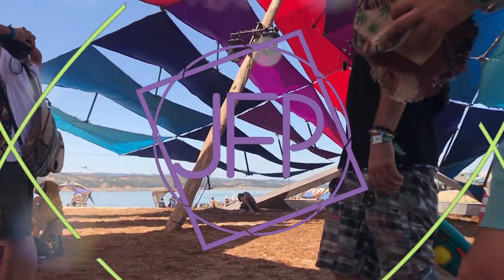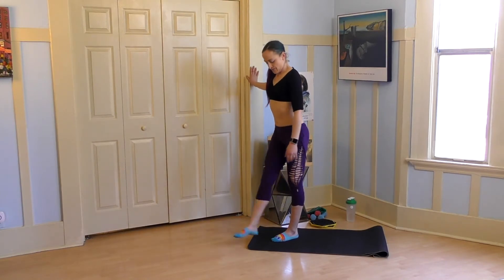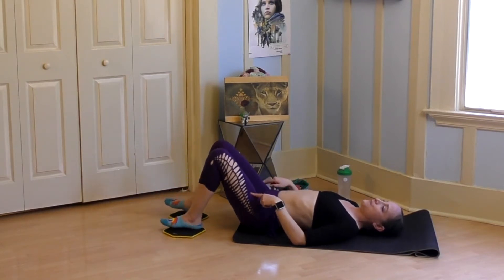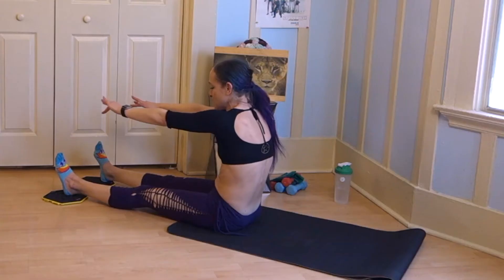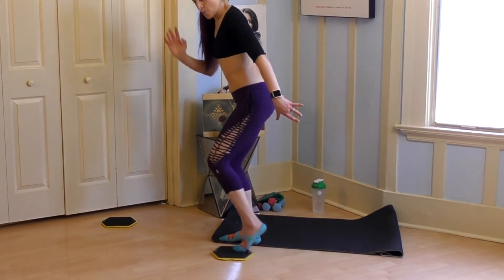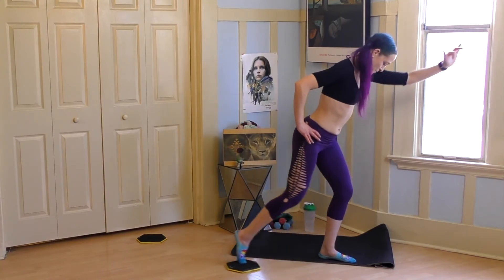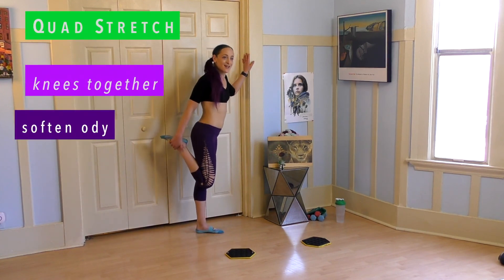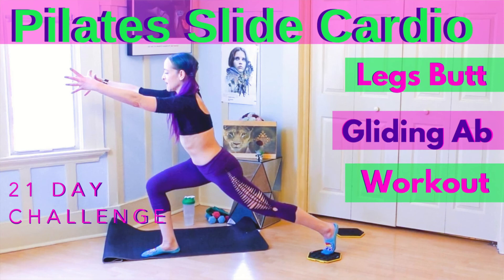Core Challenge - Pilates Lower Body Sculpt & Slide Workout- Day 11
Welcome to Jessi FIT Pilates. Your home to get fit toned and flexible as we StrengthenStretchandSmile 😄

This minute 30-minute bodyweight Pilates Slider workout was designed to strengthen and lengthen and tone your legs, glutes, abs, calves hips and entire core!

Adding the gliders or sliders can really ups the intensity- if you do not have gliders use a towel under your feet or keep socks on a hardwood floor.   We will perform standing Pilates and reformer type exercises for maximum core strength.

This challenge is for YOU if you want to strengthen and define your whole body and core! Most workouts are 20 minutes or so and we will utilize all pilates props to mimic the strength and stretch gains you would normally get on the pilates reformer and other studio equipment.  Featuring the best underground dance and electronic beats so you can stay groovy.

Complete the challenge as I state below and visits the full blog post here:

These core focused videos will transform your abs and whole body as you tone and stretch. Dedicate just 20 minutes or so per day to yourself, and move, breathe and lengthen with me.

You will feel vibrant energized and ready for anything with your new found strength!

EXERCISE LIST FOR TODAY

Marches
Leg Swing Series
Roll Up
Bridge Series
Lunges
Lunge Crunches
Kneeling Splits
Mermaid Series

TIPS FOR THE CHALLENGE
There will be 6 days of workouts- one workout for Monday through Saturday
Sundays off -Use it as a catch-up day or but you can opt to redo your favorite workout from the series or see my suggestions
Drink LOTS of water- especially if you exercise outdoors
Depending on your goals aim for at least 10,000 steps per day- walk or do one of my HIIT series from here if you need to make up steps
Eat more plants- aim to get 5 servings of fruits and vegetables in! minimally
If you don't have a prop try to sub in another prop or redo any both vides you loved from the day before

Don’t forget to Comment with what you want to see next!

xoxo

Jessi

Day 1
Core Challenge - Pilates with Weights - Abs Arms Legs- Day 1
20-minute workout

Day 5
Core Challenge-  Pilates Ball Cardio & Abs & Legs Workout  Day 5

Day 7 REST or catch up with a workout you missed

Day 11

Day 12
Core Challenge- Ultimate Pilates With A Band Workout -Total Body- Day 12

Day 14 REST or catch up with a skipped workout!

Day 16
Core Challenge Total Body Pilates with Weights Workout -Legs Abs Arms Glutes- Day 16

Day 18

Day 19

Day 20

Day 21REST or catch up with a skipped workout!

Special Thanks to:
Love Prema for the outfit

Stephanie Hirasawa for the Thumbnail Photography

Sara Udell for modeliing in the Mountains photo by @renderinglight